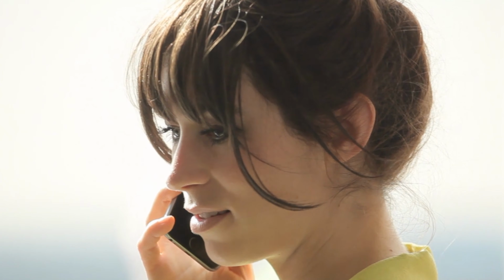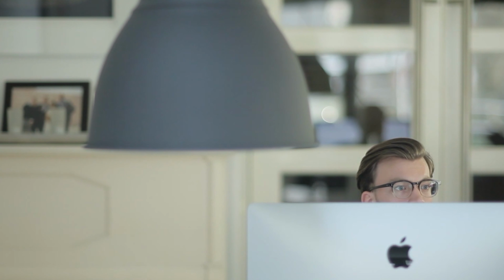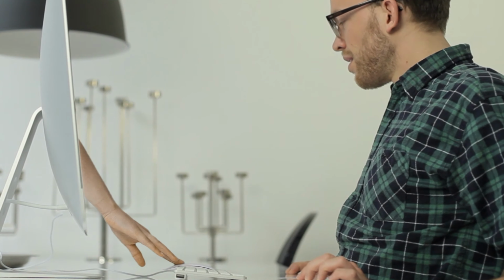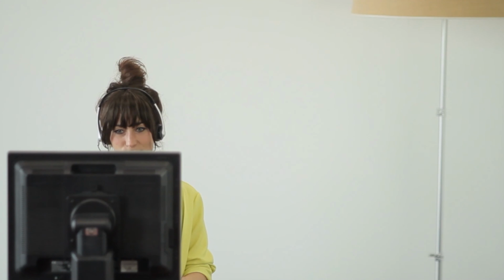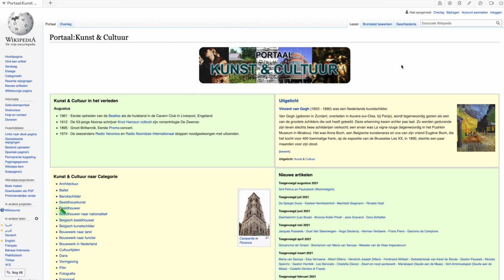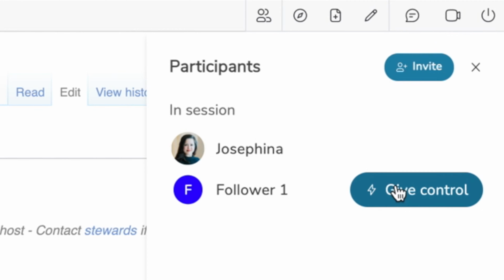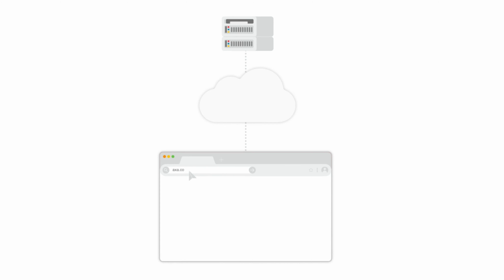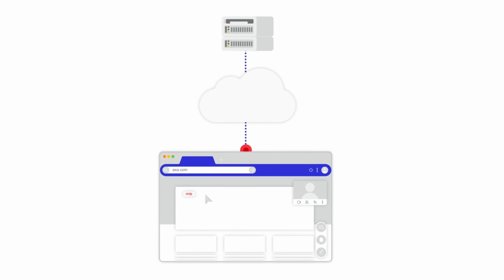Co-browsing powered by Route101 and Surfly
Route101 helps businesses choose and use the right technology to make sure their customer experience is the best it can be. Combining industry-leading communications and contact centre solutions, Route101 has powered up with Surfly, to help deliver excellent customer experience and empower the work force.